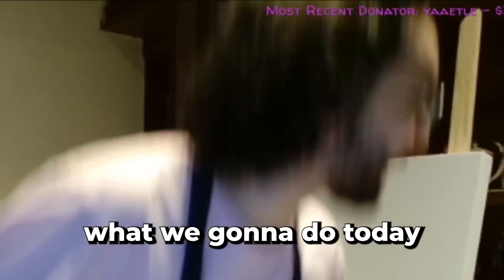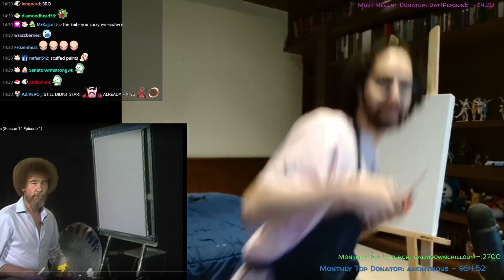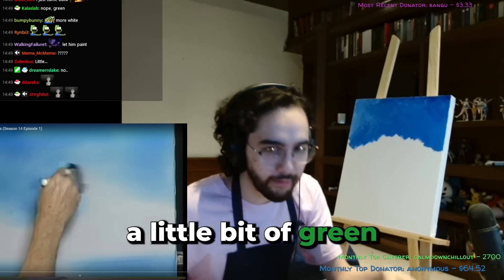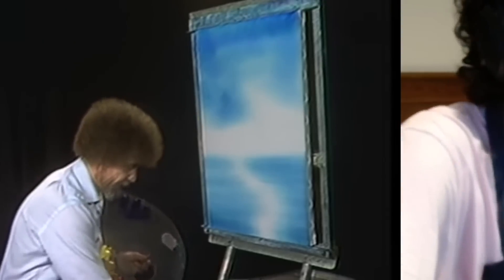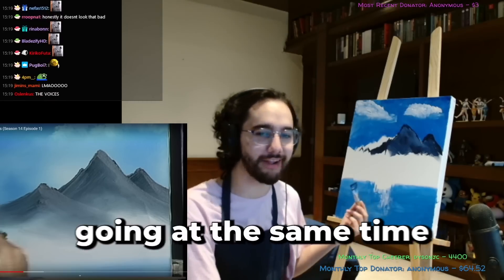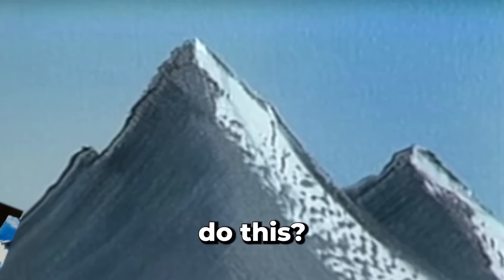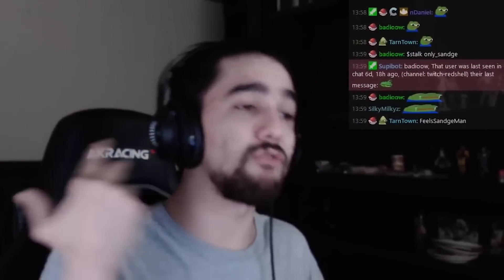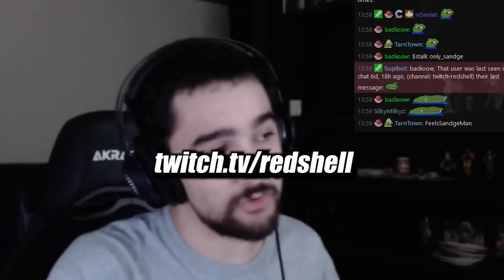Thanks god Bob Ross isnt around to see this 💀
Edited by:
Stylish